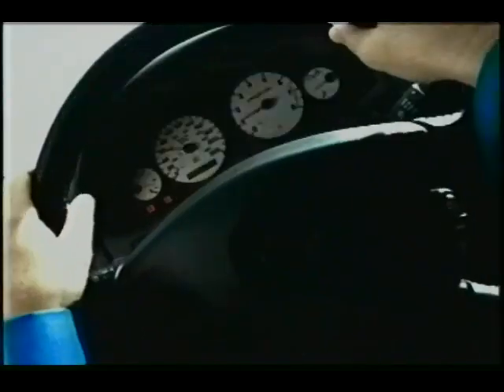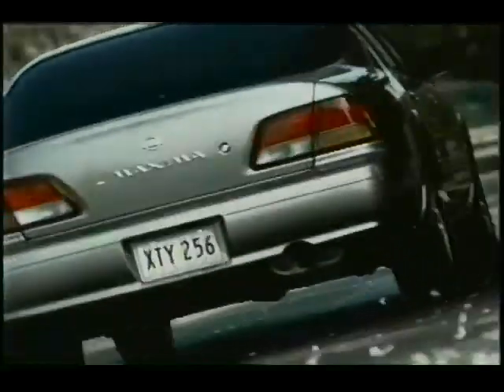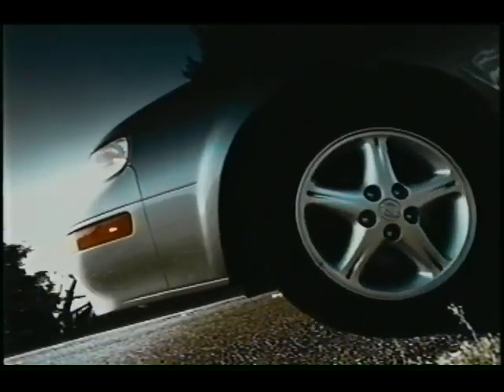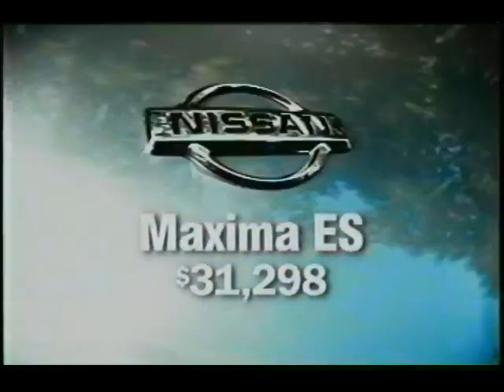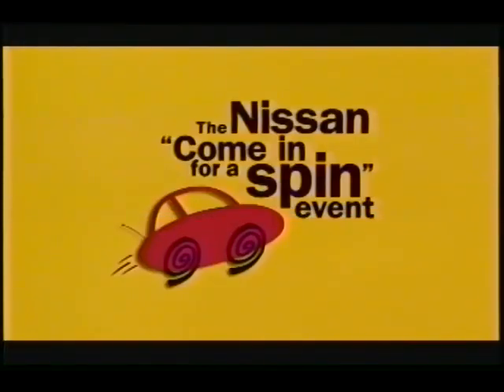Nissan Maxima commercial from 1998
Pulled from VHS tape of November 7th 1998 broadcast of CBC